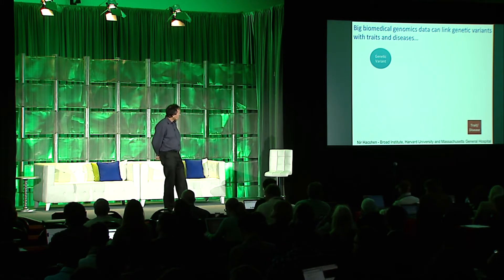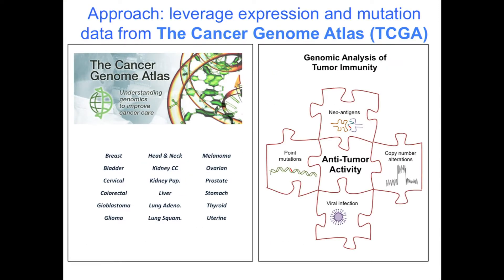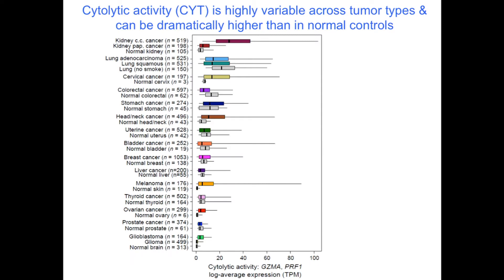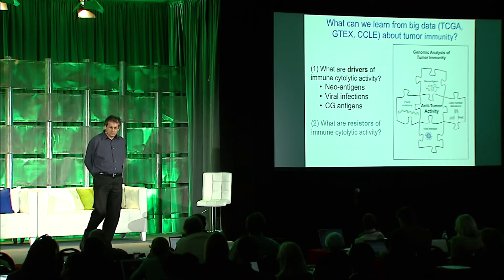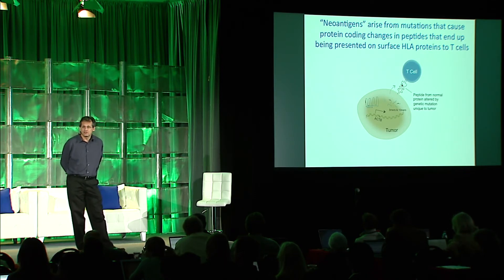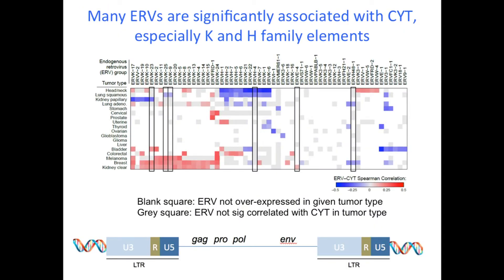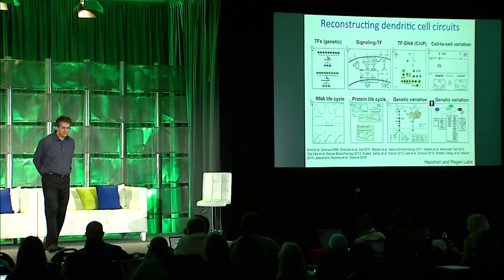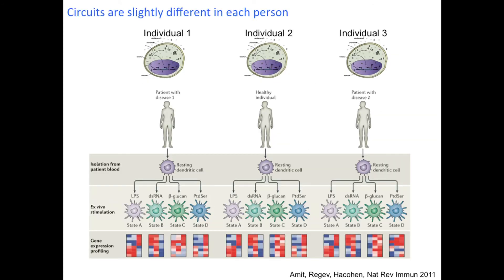Nir Hacohen, Harvard University & Broad Institute - Stanford Big Data 2015